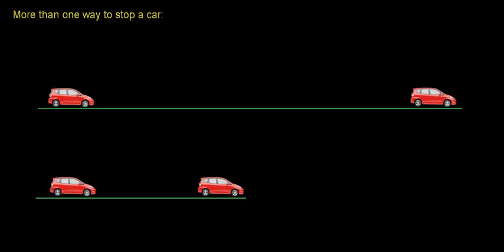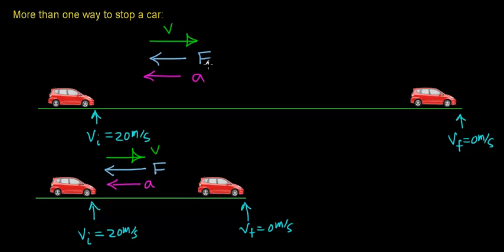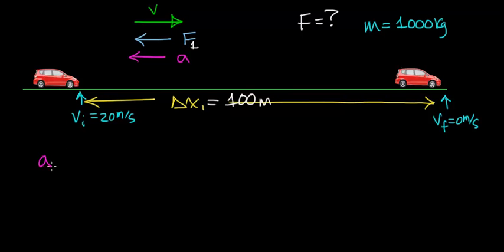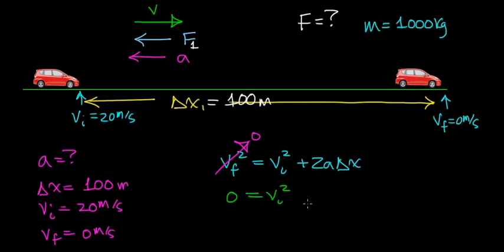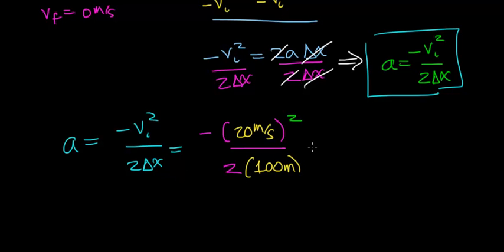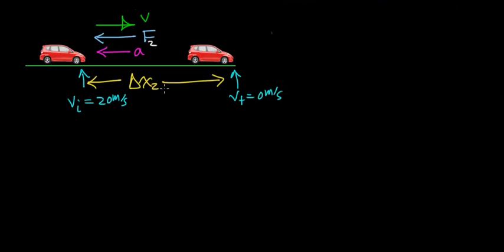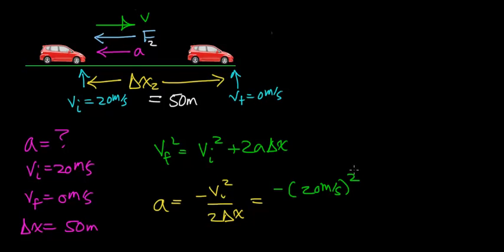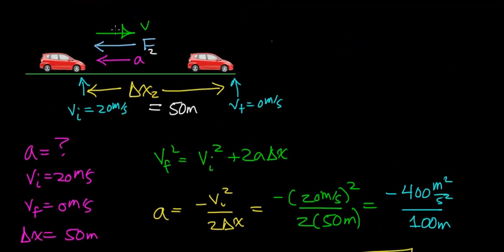More than one Force can Stop a car with the same Initial Velocity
A conceptual application of Newton's Second Law of Motion in which it is shown a larger force is required to stop a car in a shorter distance, than a smaller force acting over a larger distance.